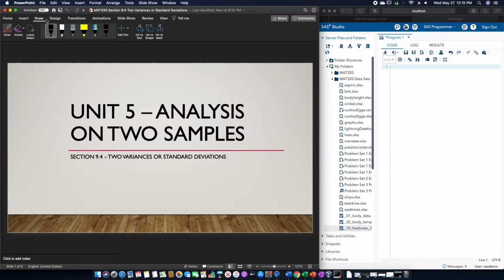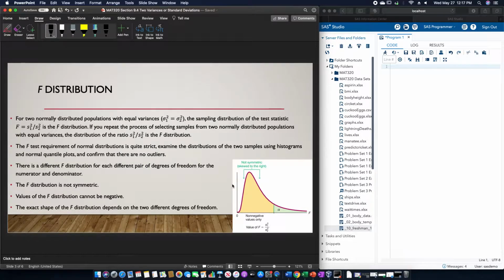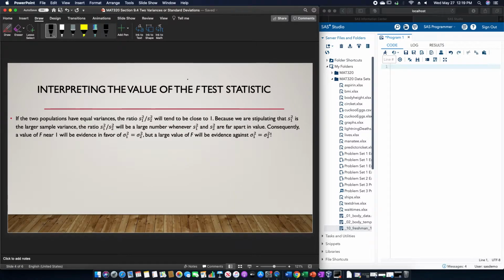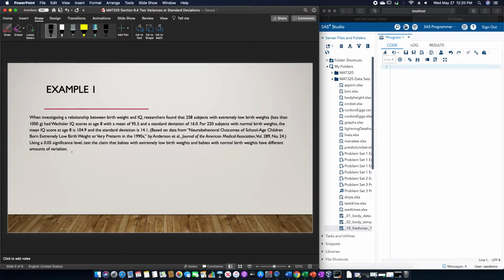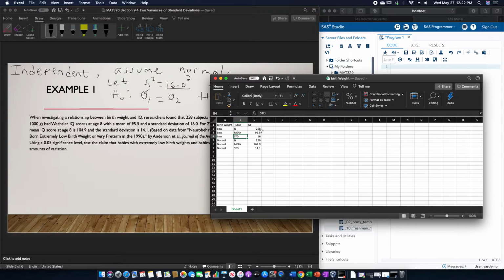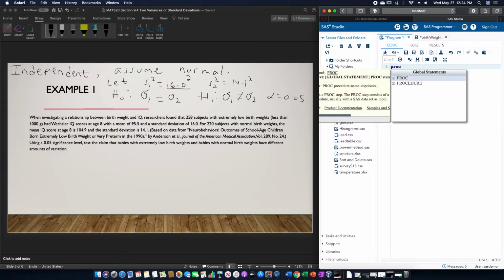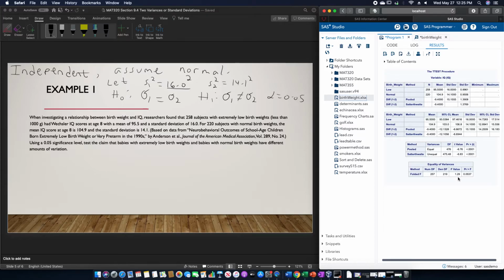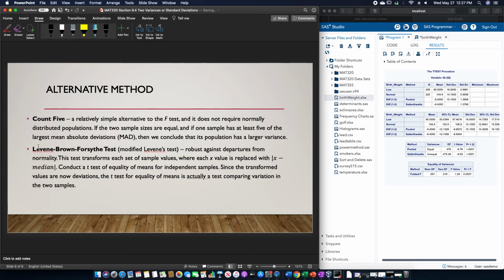Biostatistics - Section 9.4 - Inferences of Two Variances or Standard Deviations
MAT320 - Biostatistics - Section 9.4 - Inferences of Two Variances or Standard Deviations

In this video, we conduct a hypothesis test for two variances or standard deviations.  SAS code is used.